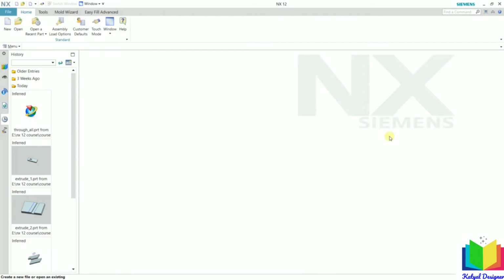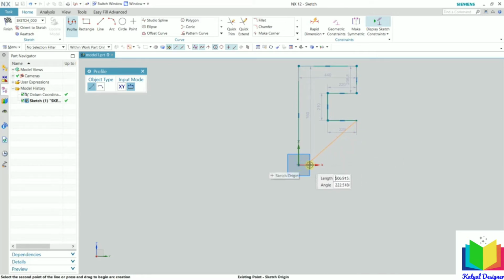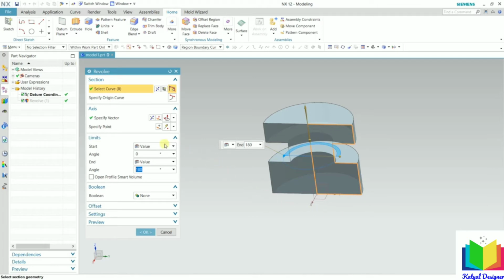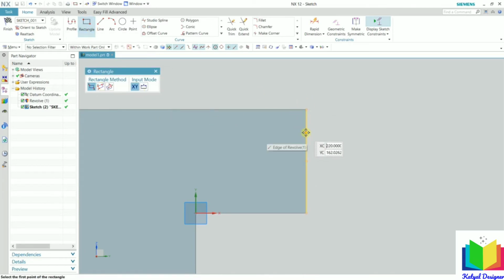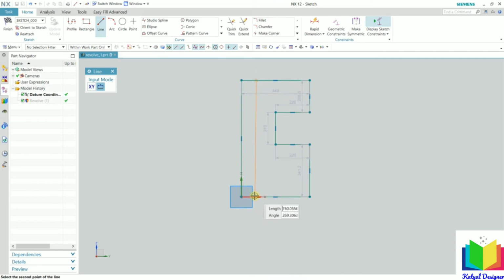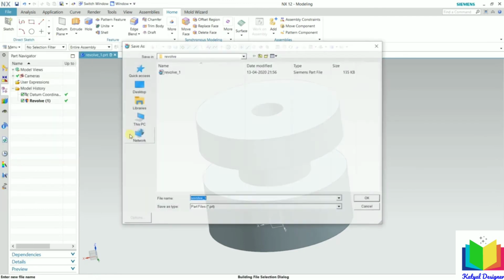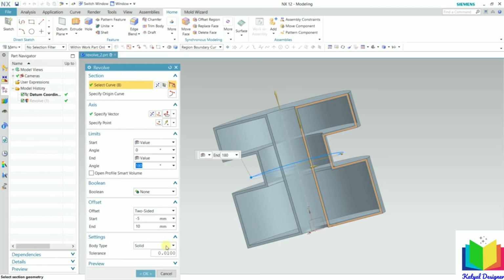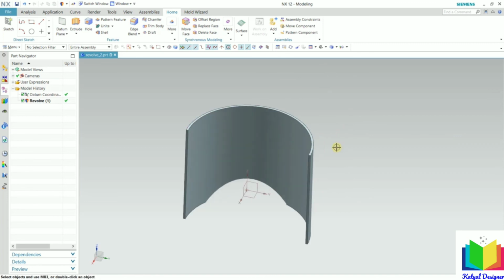38. Revolve Feature in NX Siemens Mr-Katyal